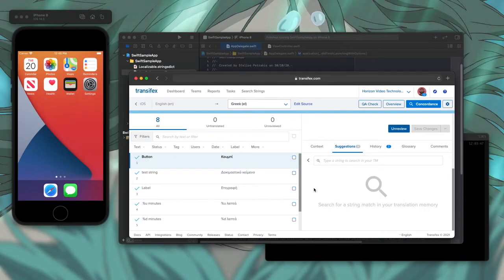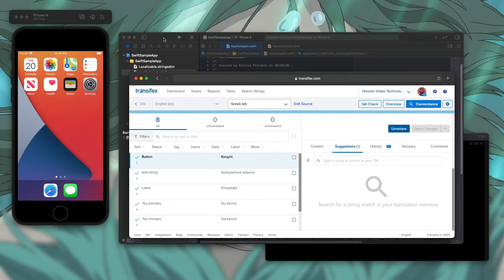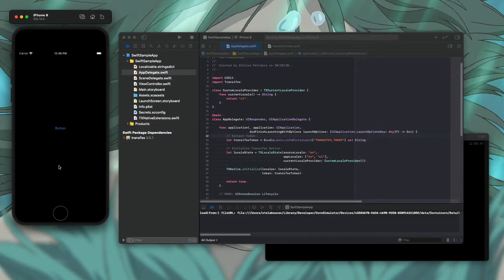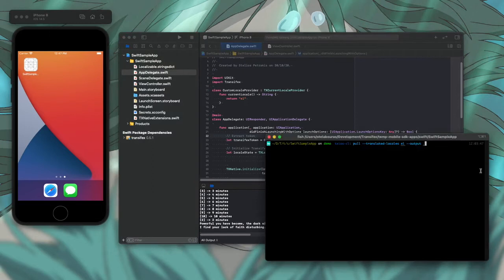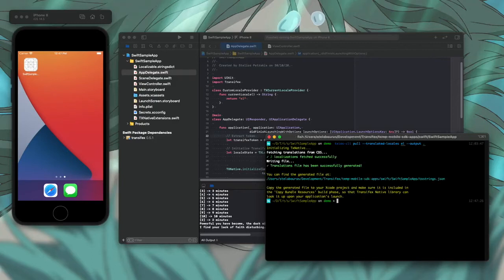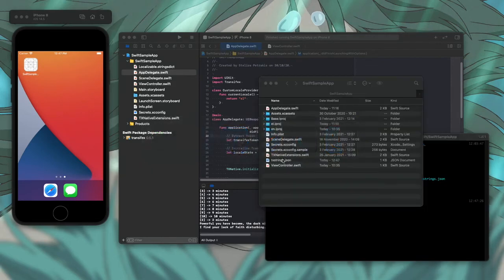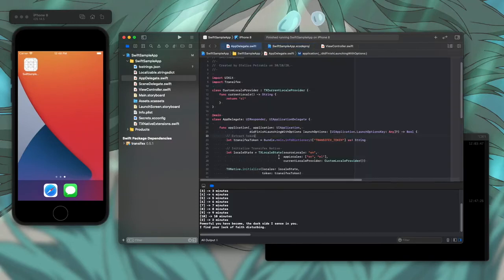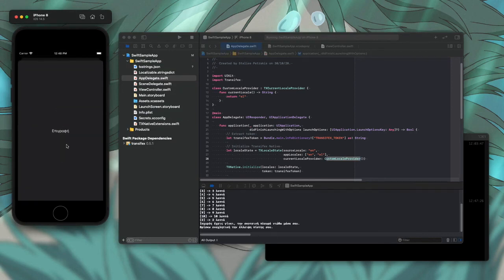iOS Localization with Tx Native: How to bundle translations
iOS Localization Tutorial: step-by-step how-to bundle translations from Transifex Native to your iOS application.
Transifex Native provides the most dev-friendly SDK for iOS localization. Simply install the Tx Native set and start localizing.